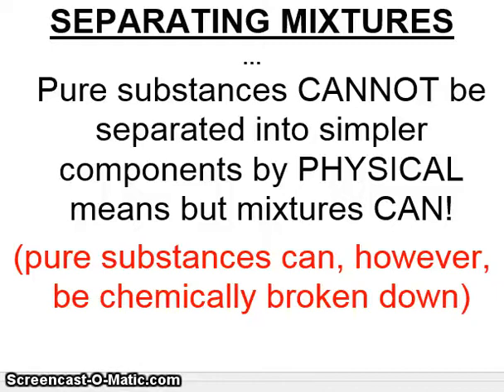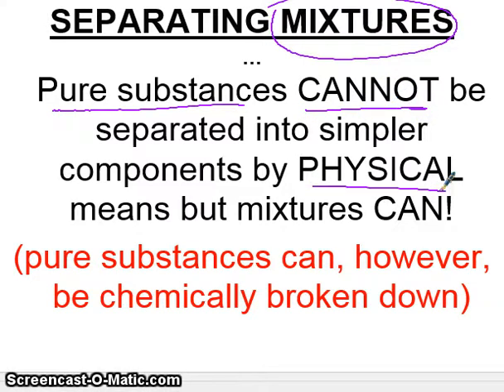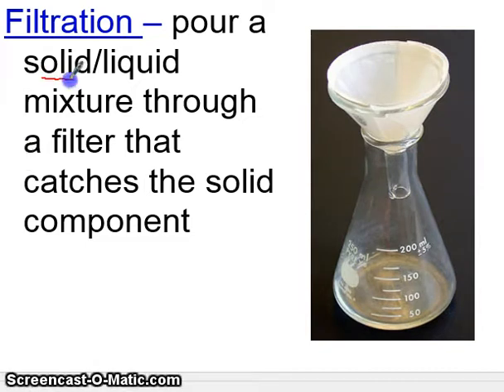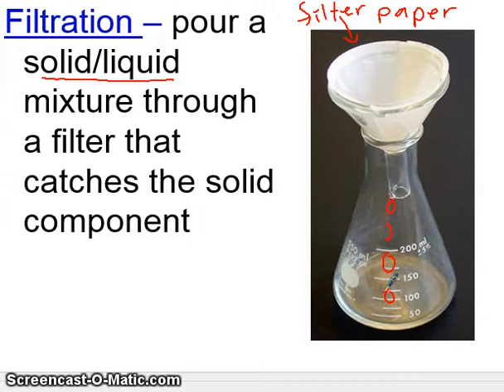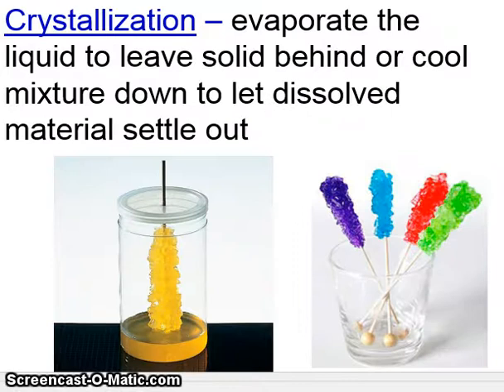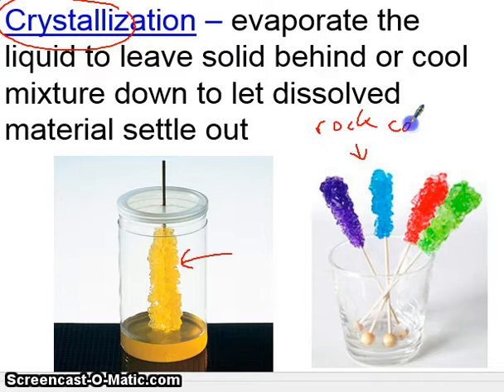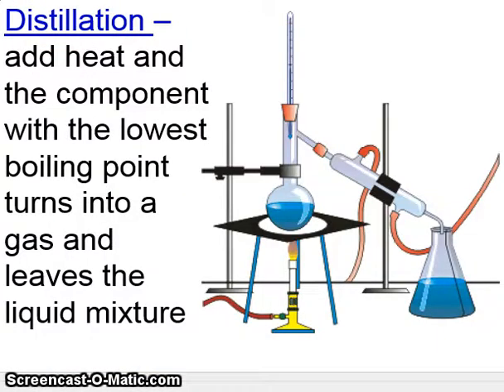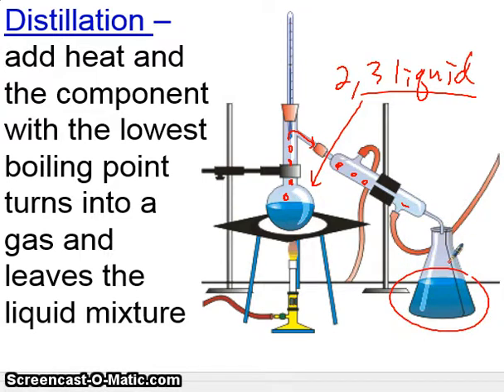Video 2.4 H Chem Zinovchik Separating mixtures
This video covers the five mixture separation techniques: filtration, crystallization, distillation, centrifugation and chromatography.